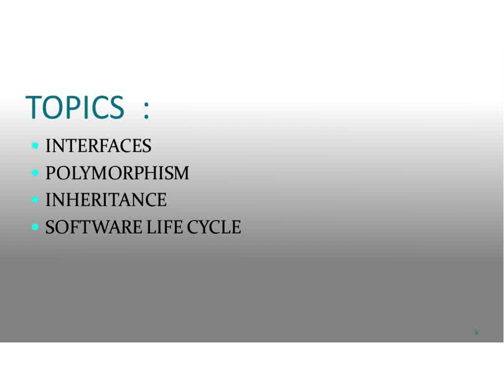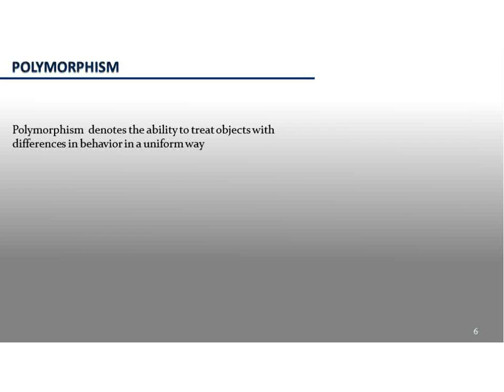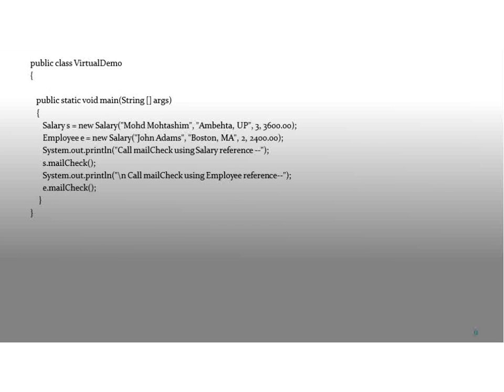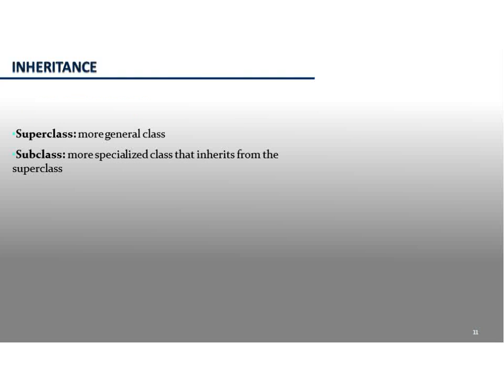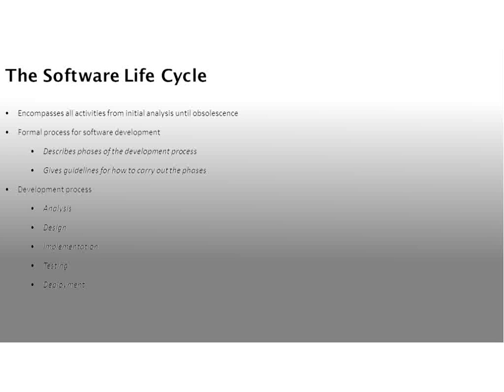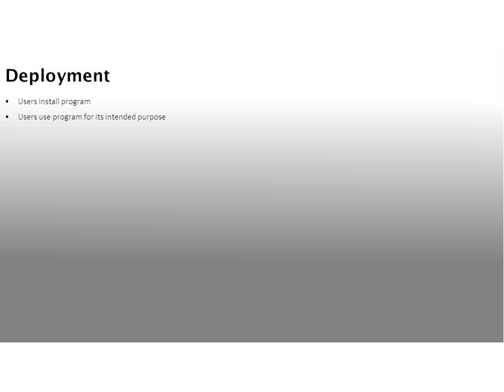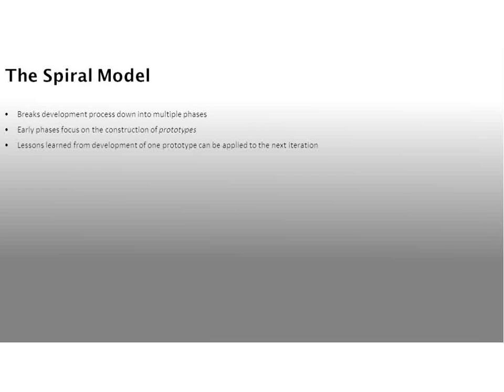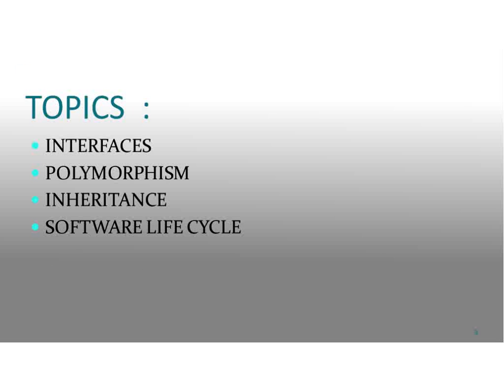CS 141 : Female Virtual Class 12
Recording : Saudi Electronic University Bb
Instructor : Afrah Nazir
Date : Wednesday, May 7, 2014